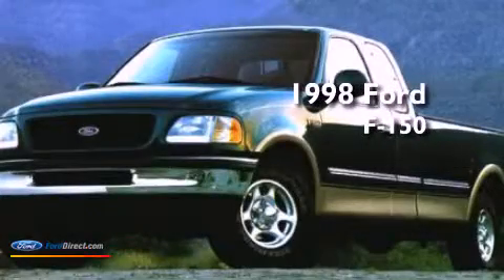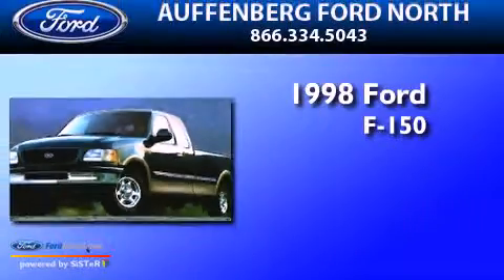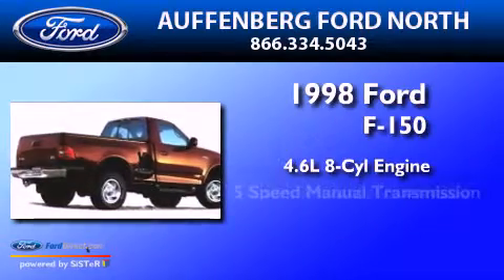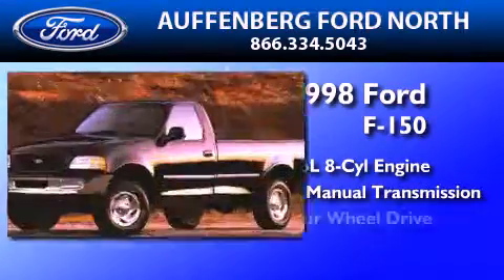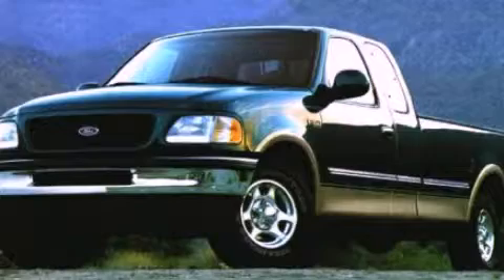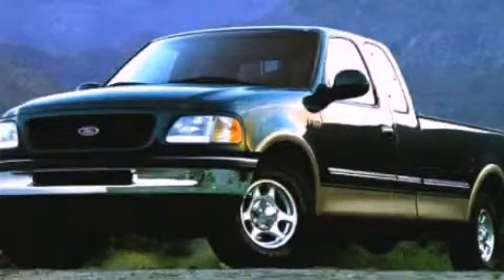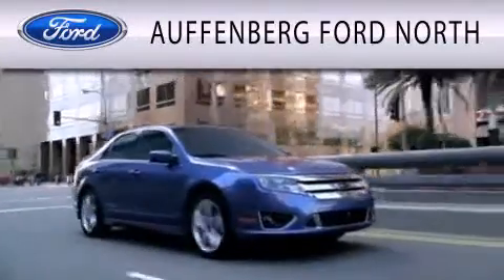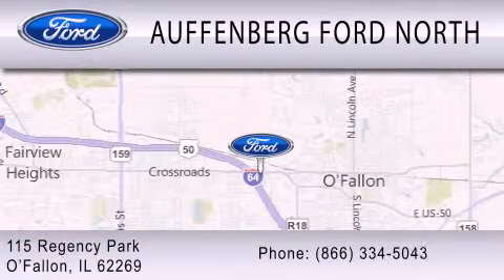Preowned 1998 FORD F-150 O'Fallon IL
Year : 1998
 Make : FORD
 Model : F-150
 Engine : 4.6L V8 16V MPFI SOHC
 Trans . : 5-SPEED MANUAL
 Exterior : BRIGHT RED CLEARCOAT

 Stock : 19403F